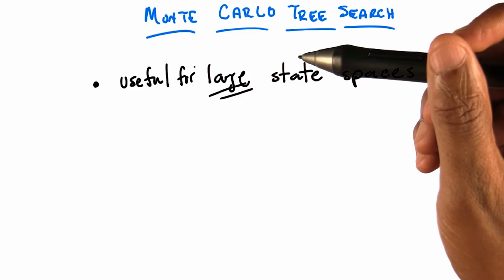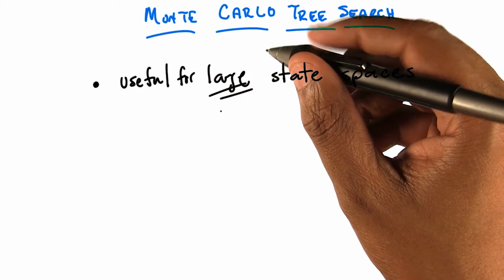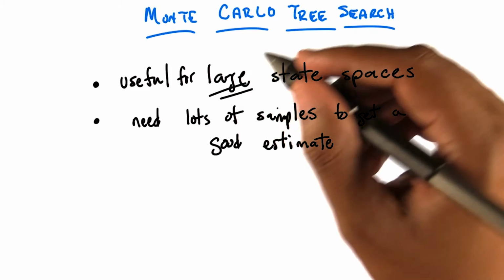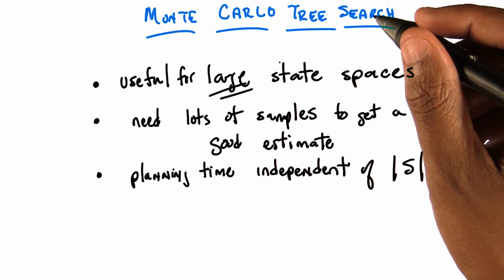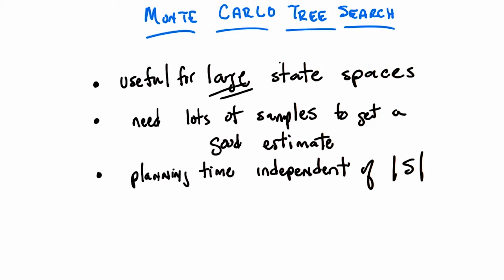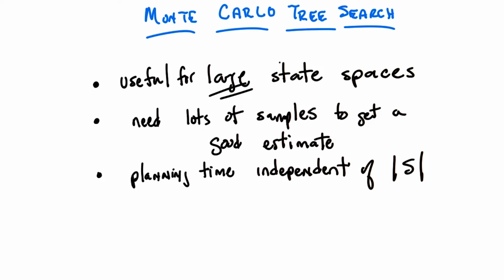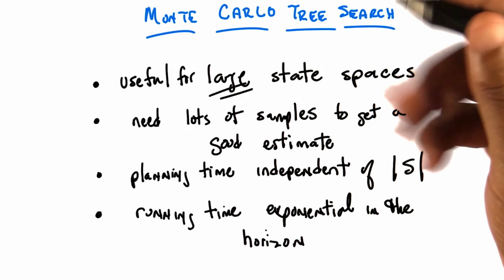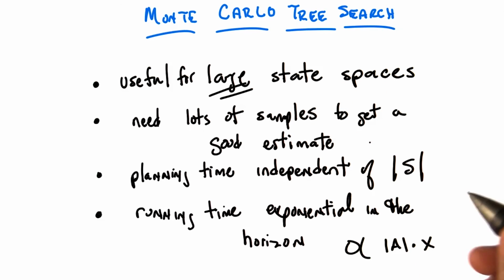Monte Carlo Tree Properties